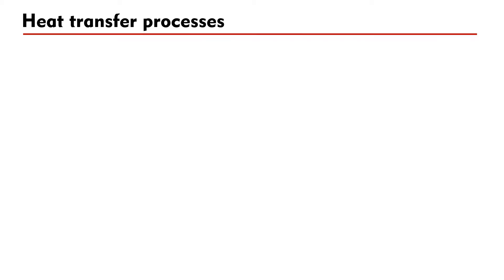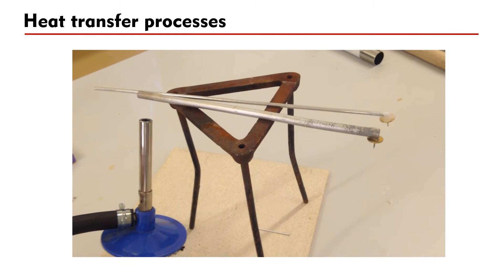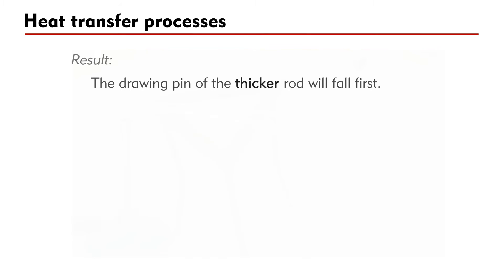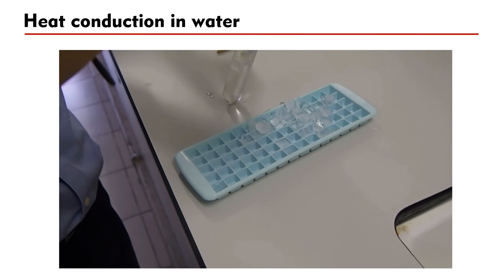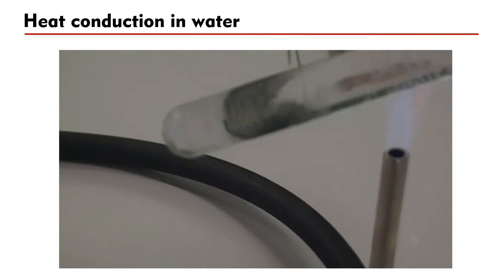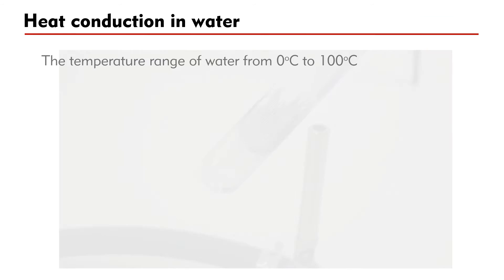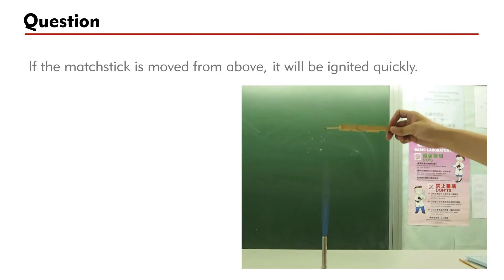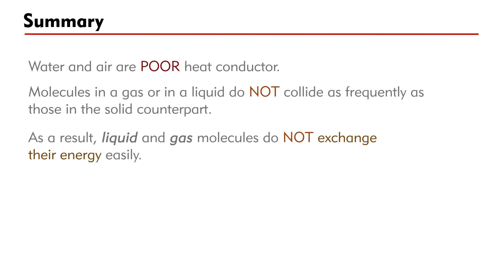Conduction in liquid and gas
In this video, I shall provide an answer to my question raised in the previous video. We shall also discuss the heat conduction in liquid and in gas.